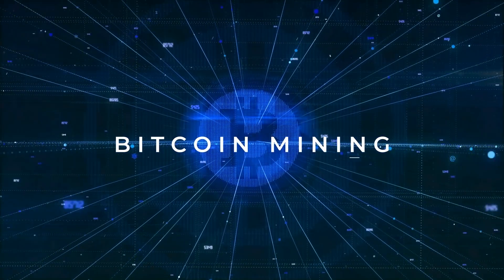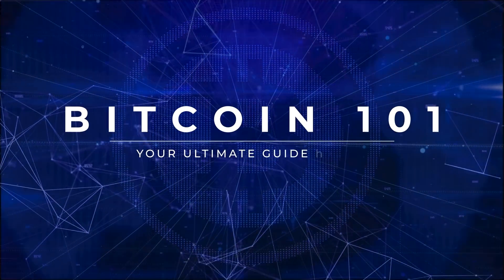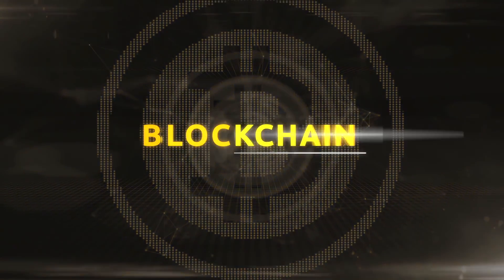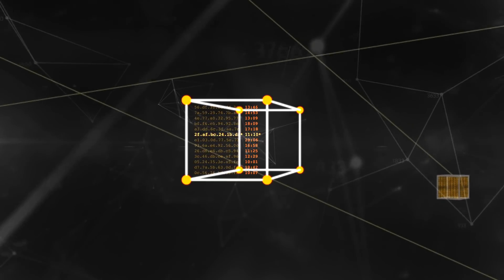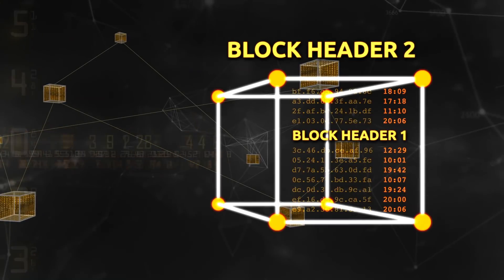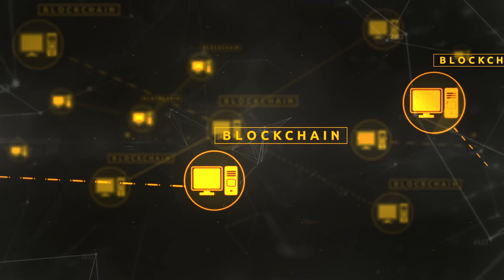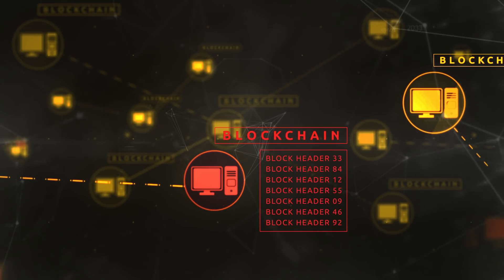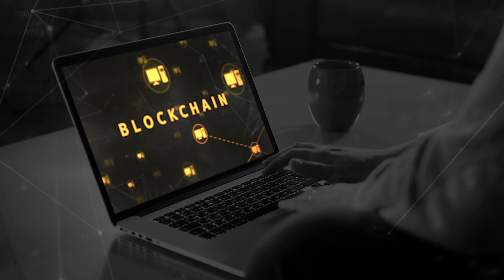Blockchain Explained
In simplest terms, blockchain is explained as a global distributed ledger made of data blocks sequentially linked in a chain. The Bitcoin blockchain’s unique characteristics stem from merging cryptography and transparency within a distributed technological framework. Bitcoin transactions between two parties occur within a global peer-to-peer network without needing to rely on third-party authentication.

Blockchain technology tackles the problem of digital trust by securely recording important information in a public space. Data stored on the blockchain exists in a shared and continually reconciled state, and the data is decentralized, can be encrypted and timestamped—but it cannot be tampered with nor changed retrospectively.

Learn everything you need about Bitcoin and blockchain from CoinGeek’s ultimate resource guide